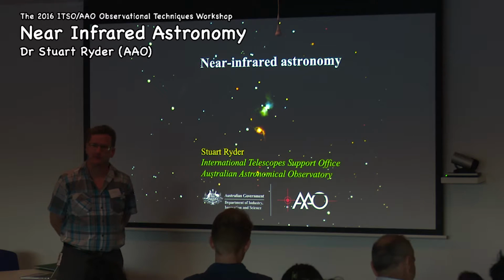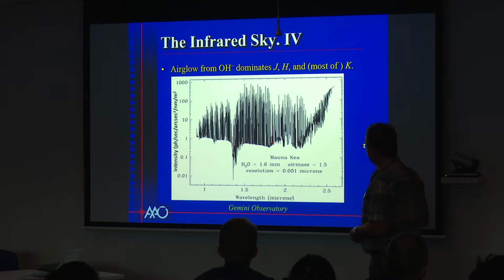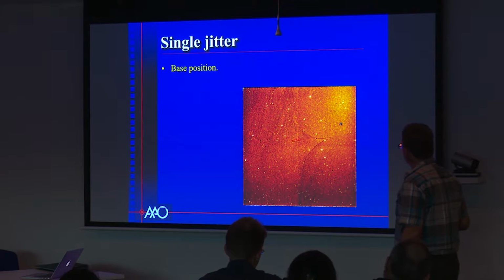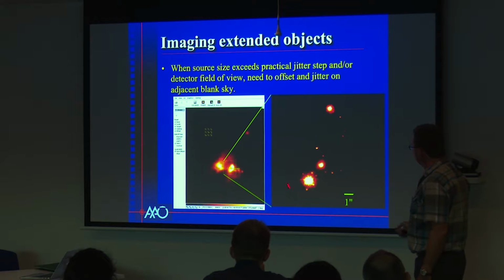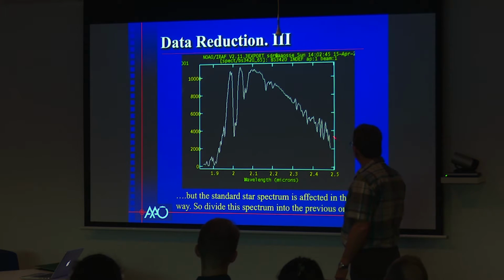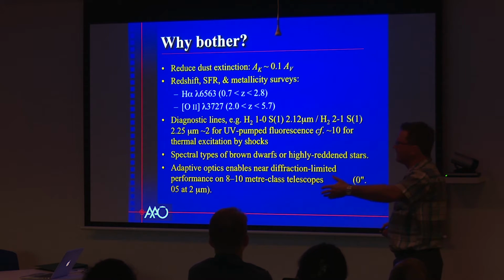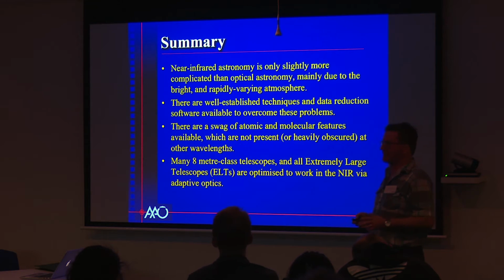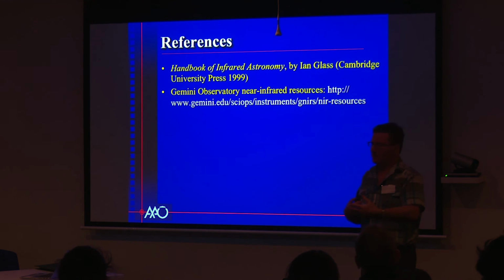The ITSO/AAO OTW2016: Near Infrared Astronomy by S. Ryder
The International Telescopes Support Office (ITSO) in conjunction with the Australian Astronomical Observatory (AAO) held the 2016 ITSO/AAO Observational Techniques Workshop at the AAO Headquarters in North Ryde, Sydney.

This video features S. Ryder (AAO) discussing Near Infrared Astronomy on Tuesday 3 May 2016.